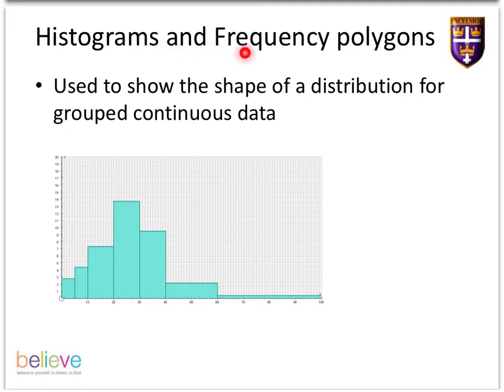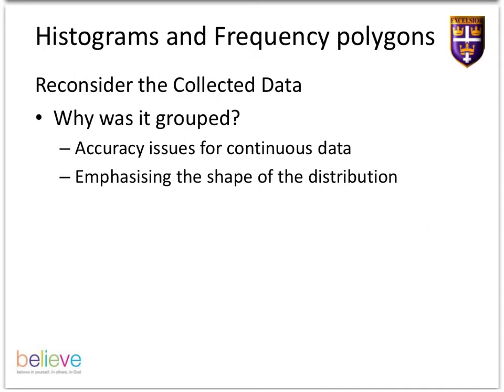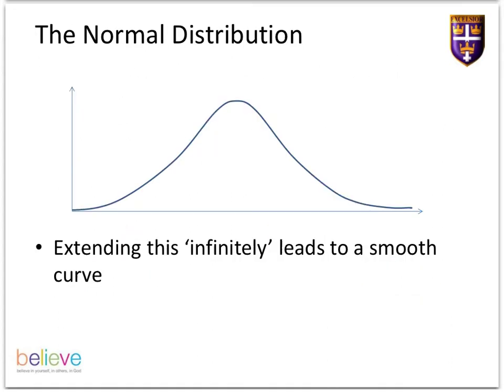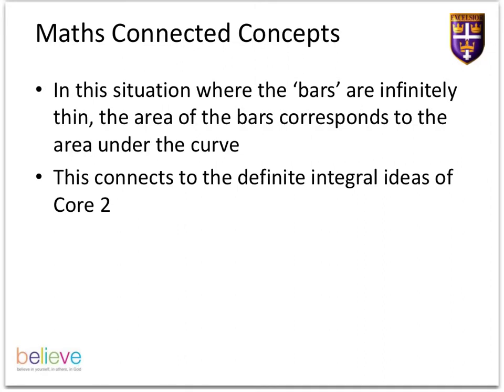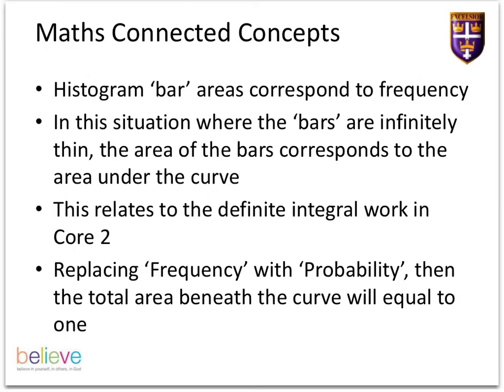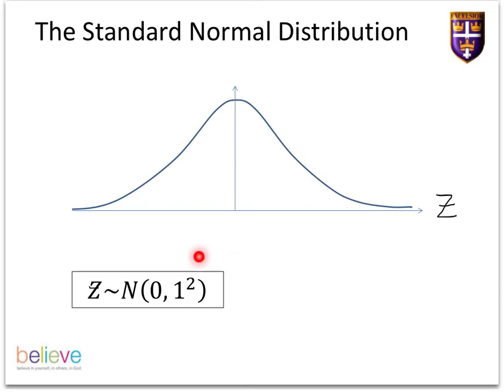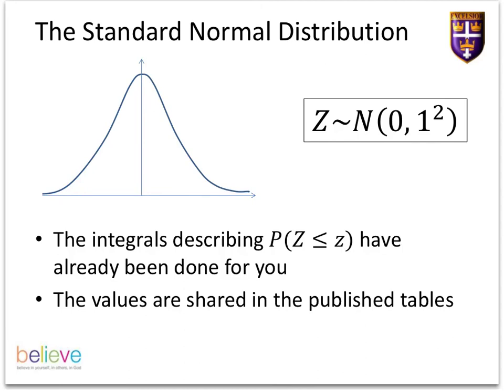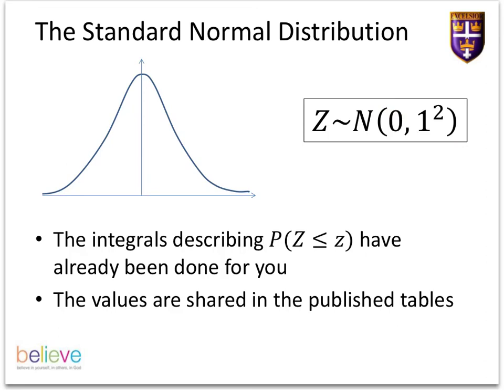S1 - Standard Normal Distribution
An attempt to explain where the Standard Normal Distribution comes from and why we think of it as a probability model. Using the tables etc will be covered in another clip.